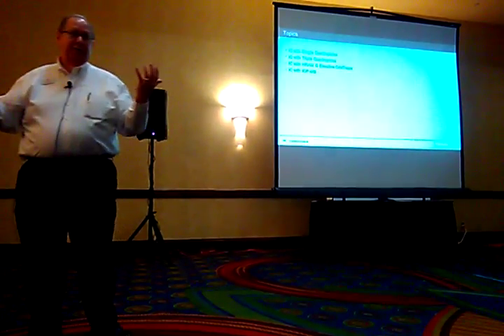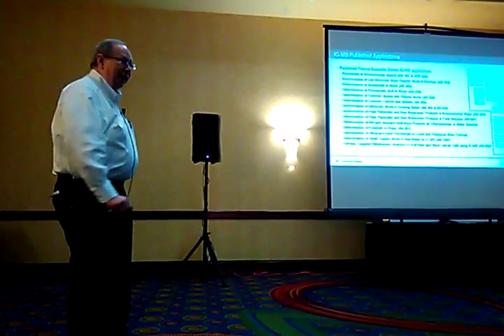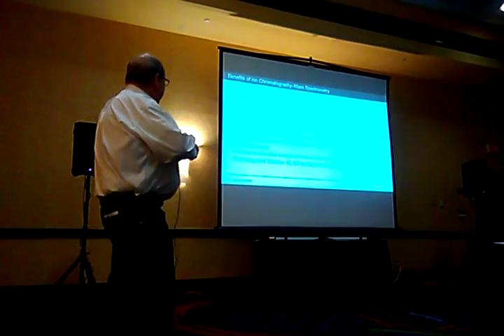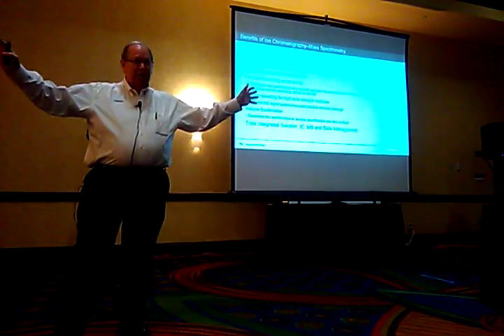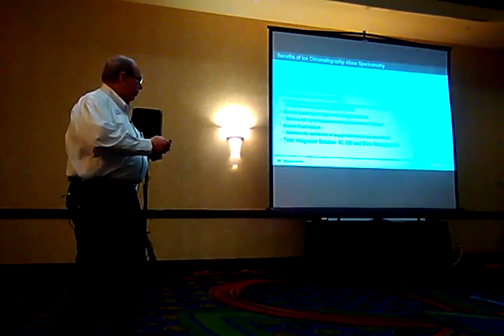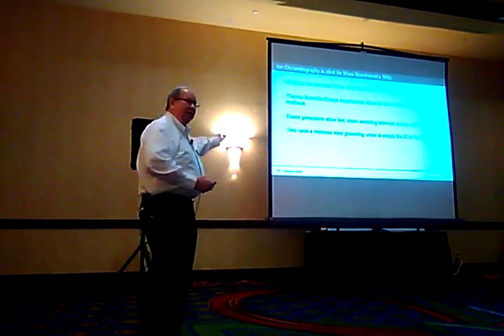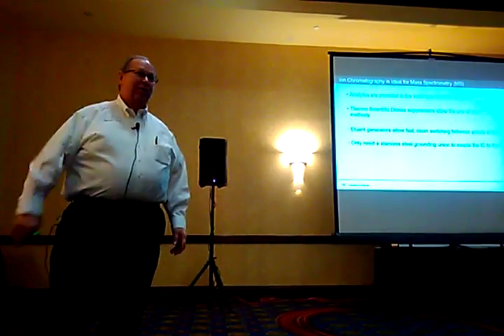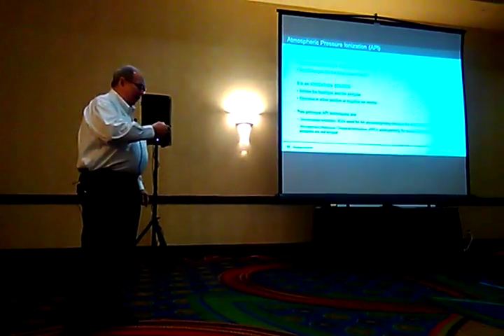Ion Chromatography lecture from a top applications scientist at Thermofisher